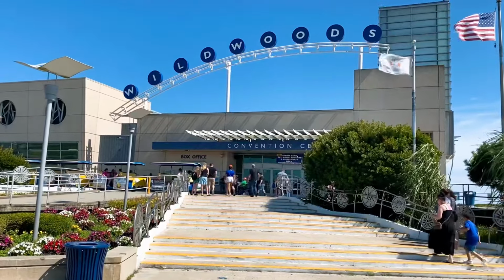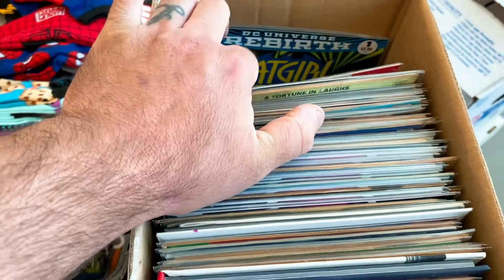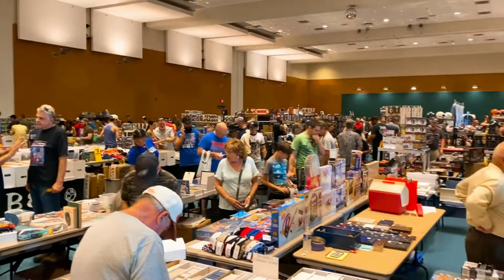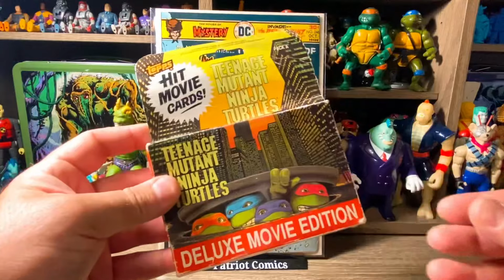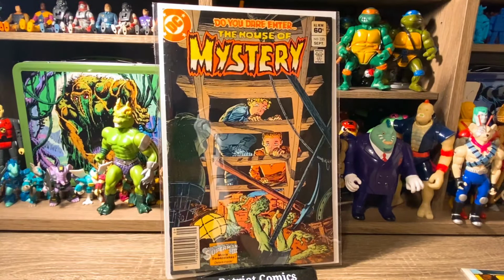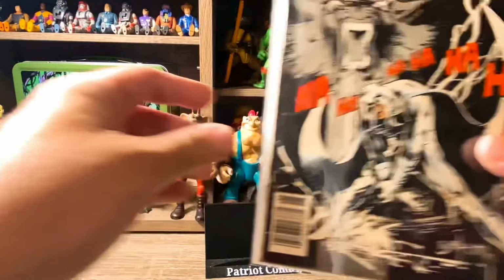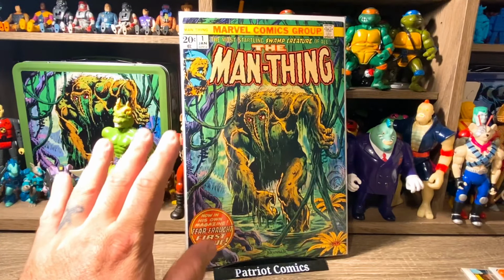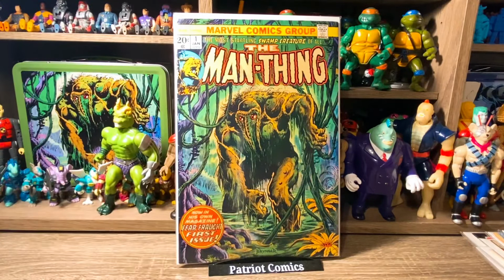DOLLAR BIN & KEY COMIC Haul from Local COMIC-CON